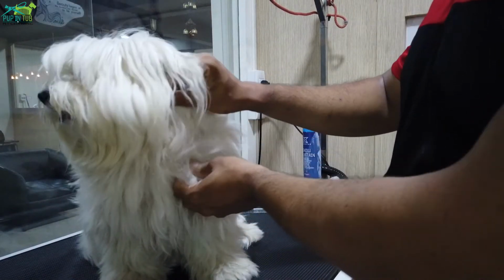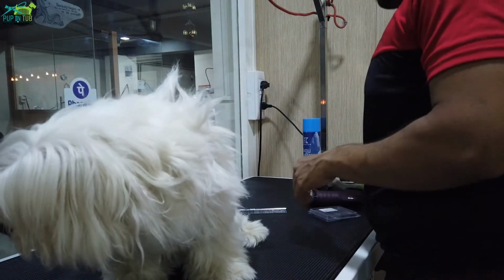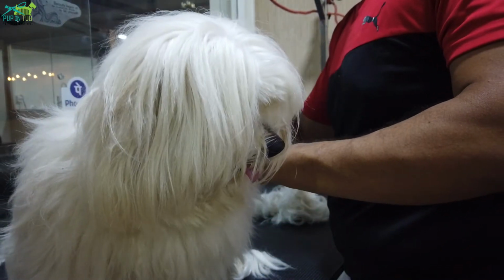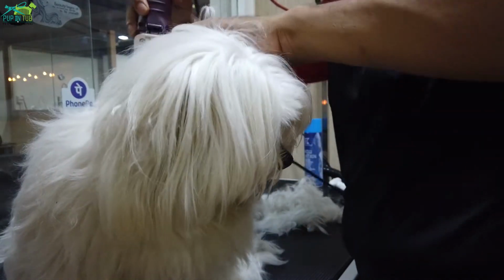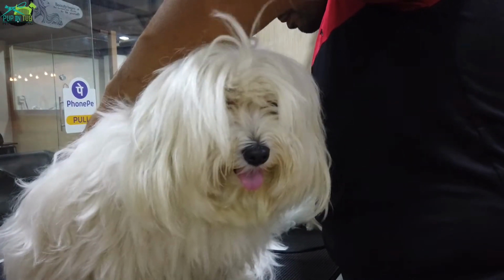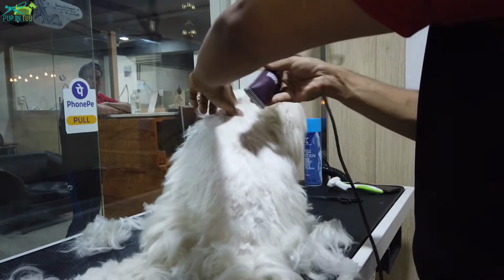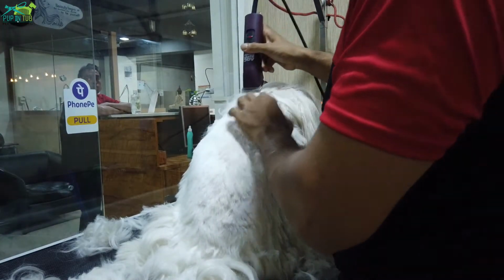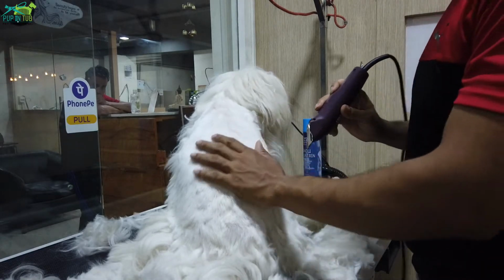Matted Maltese Grooming | How to Groom a Matted Dog #3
Meet Blish, and her name justifies that. She is very gentle and calm.

She came for the full body trimming as she got massive knots under her beautiful white coat.

She was bit scared initially but she became very comfortable soon after.